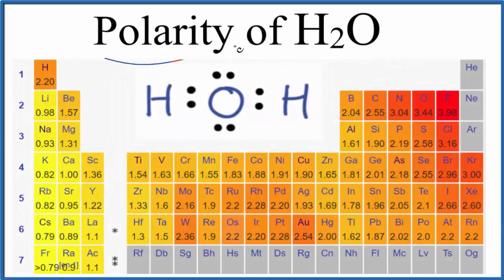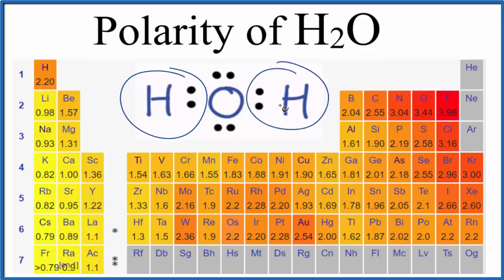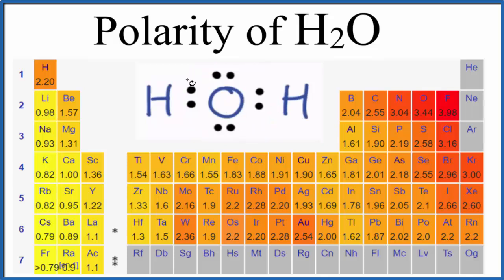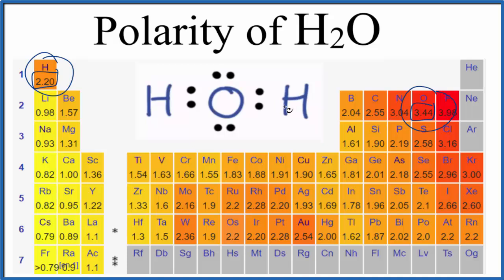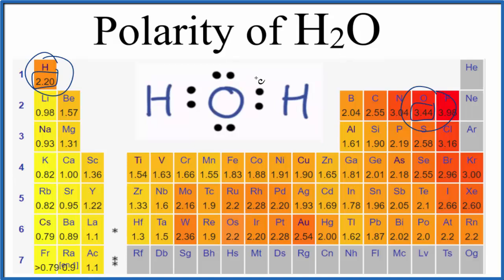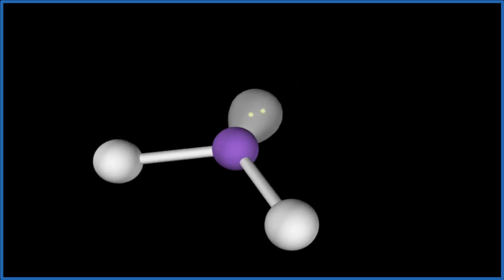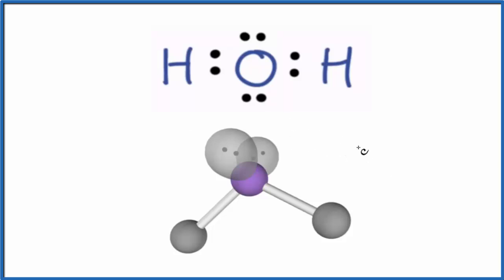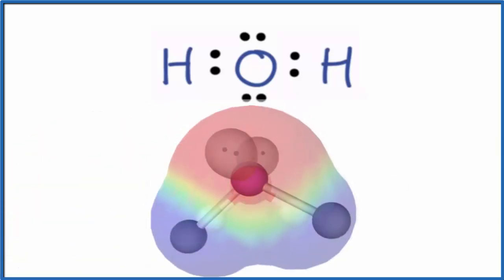Polarity of Water Molecule Explained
Water is a polar molecule and has a net dipole.  If  we look at the Lewis structure for water, we can determine that the molecular geometry of the water molecule is bent.

Because H2O has a bent molecular geometry it has a side with the O atom and a side with the H atoms.  The electrons in the covalent bond between the O and H atoms aren’t shared equally.  They spend more time around the O than with the H atoms.  And because electrons are negative, the O becomes a bit more negative.  That means the H atoms are more positive.  We have poles.  So water is a polar molecule.

The polarity of water is responsible for many of it's chemical and physical proprieties.

Looking at the Periodic table for electronegativity values for H and O, we see Oxygen has a value of 3.5. In the case of the water molecule, hydrogen is further away and is 2.1. So the the electrons shared in the bonds between the O atom and the H atoms will spend more time around the O atom.

Chapters:

0:00 Intro & Lewis Structure
0:25 Electronegativity Difference and Polarity
1:08   Molecular Geometry Visualized
1:45  Polarity Visualized